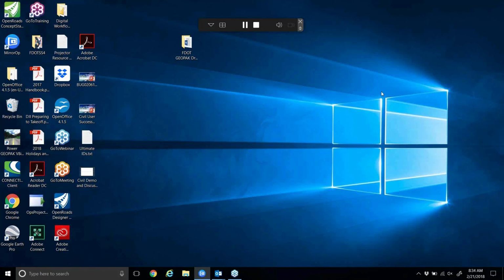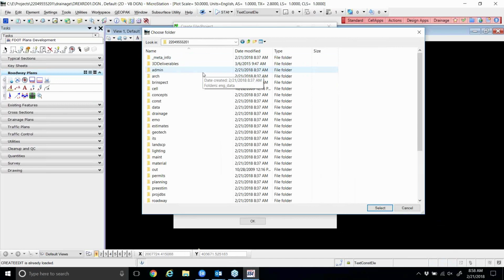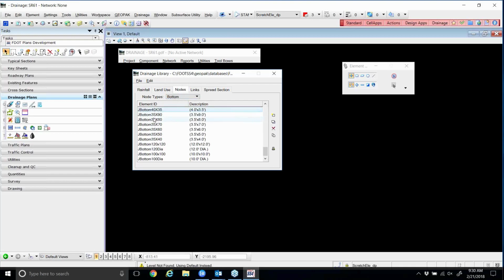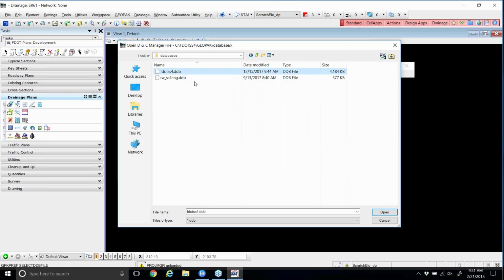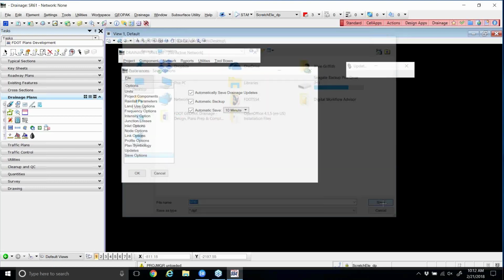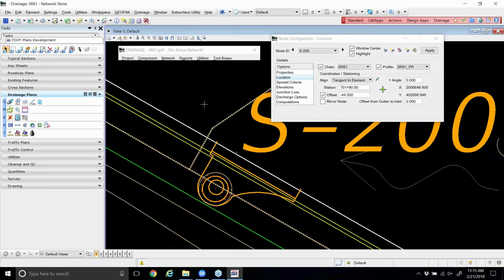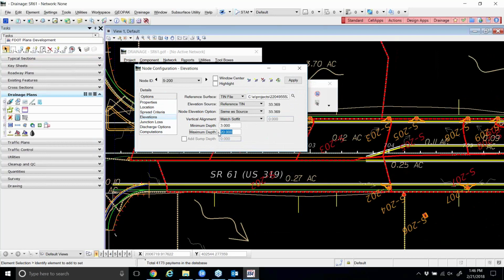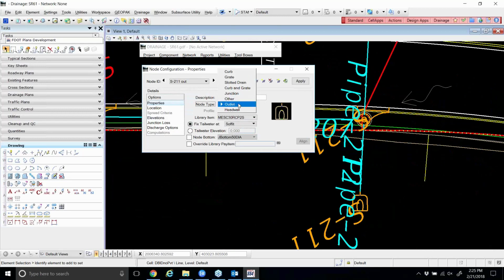Module 1 of 5: Chapters 1 - 5 - Create New Drainage Project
Presenter: Alvie Griffith
Description: Day 1 of 2 Webinars, Chapters 1 through 5 of FDOT Bentley GEOPAK Drainage Training Guide. Provides participants with Bentley Drainage training on the new 3D design process for the Department using the latest FDOT CADD Software suite release.

Table of Contents:

00:00 - Introduction
02:38 - Chapter 1
15:19 - Create New Drainage Project and File
33:33 - Drainage Library
50:23 - Chapter 3 Project Preferences
1:27:50 - Chapter 4 Links and Nodes
1:41:05 - Node Location
1:45:37 - Node Spread Criteria
1:50:58 - Elevation
1:52:10 - Junction Loss, Discharge Options, Comps
1:56:14 - Chapter 5 Adding Links
2:10:17 - Link Definition
2:17:40 - Link Conditions
2:18:24 - Link Constraints
2:20:25 - Add Additional Links